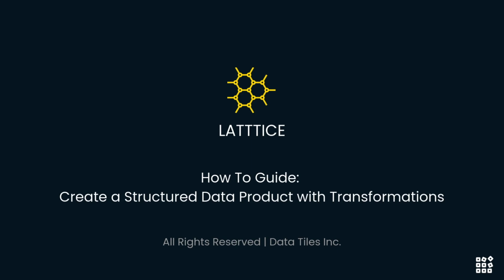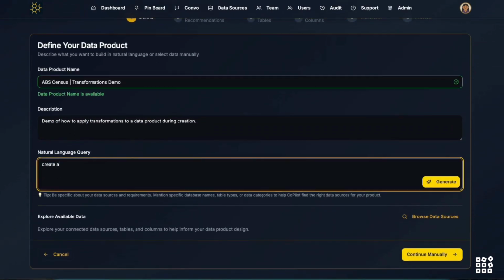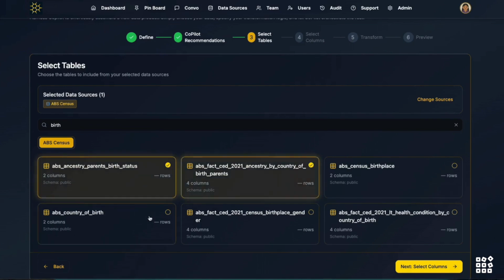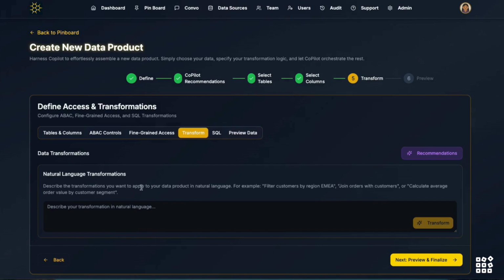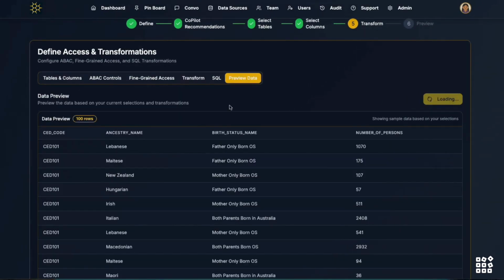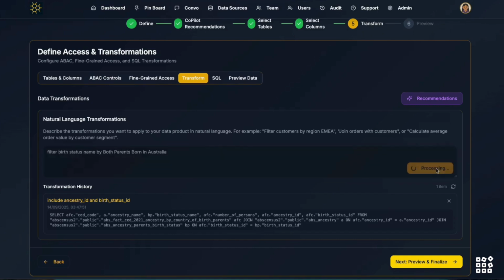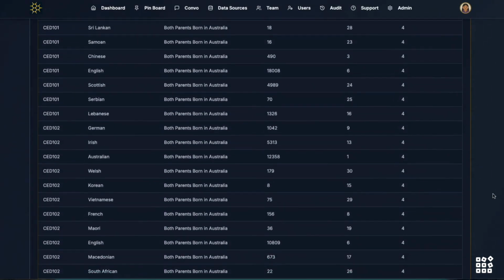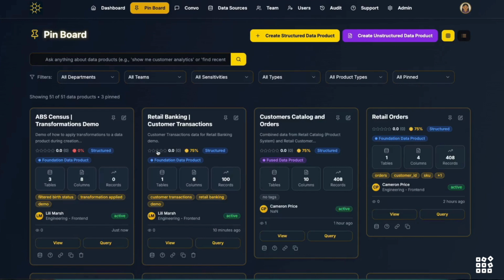How To Create a Structured Data Product with Transformations in Latttice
Learn how to create a Structured Data Product with Transformations in Latttice. In this step-by-step demonstration, we’ll show you how to manually transform a data product to adjust its structure, and then publish it to the Pin Board, Latttice’s data product marketplace. Once published, your data product can be explored, used, and shared across your organization—making collaboration easier and faster.

Whether you’re just getting started or looking to refine your data products, this guide will help you unlock the power of Latttice to streamline your business insights.

Explore more Latttice How-To Guides and Data Mesh insights on our channel @Data-Tiles.

Learn more about Latttice, our ai-powered data mesh platform, designed as the bridge between business and data teams @

Are you ready to stop wasting time looking from data? Explore Latttice Industry specific solutions - with accessibility and usability as the focus @

Do you want to see how Data Tiles does data differently? Visit us @ htttps://data-tiles.com

We welcome a data conversation!